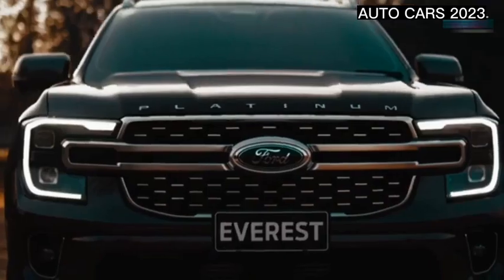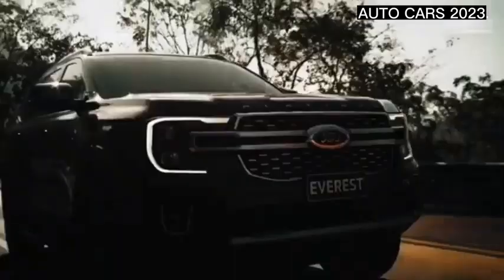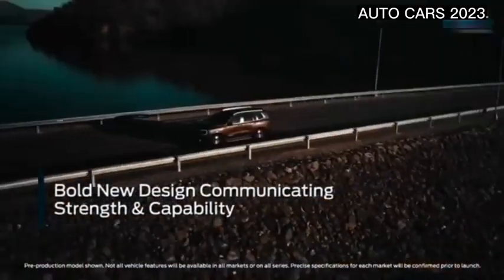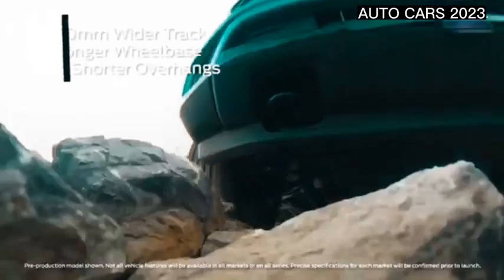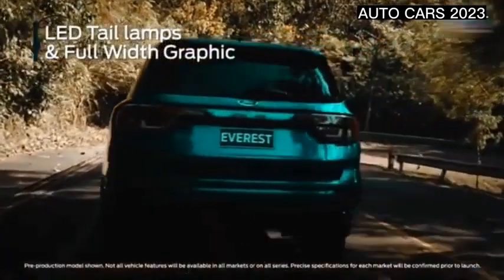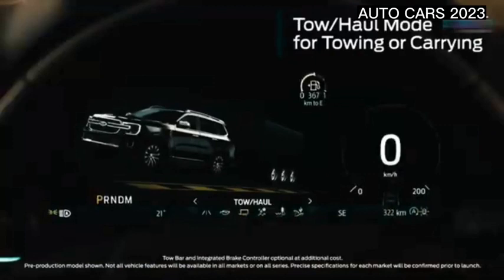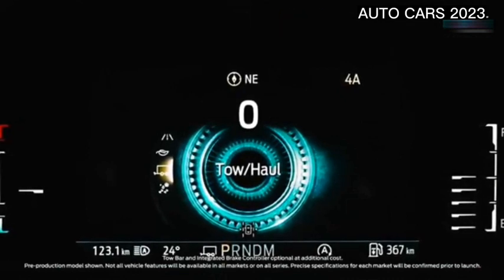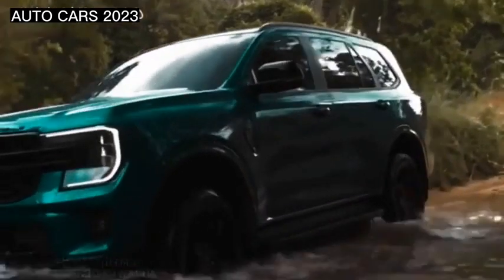The 2023 Ford Everest Is the *Other* Ranger-Based SUV part1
The third-generation Ford Everest has made its global debut. If you've never heard of this three-row SUV—and you are scratching your head trying to figure out what it is—that's because it has never been offered in the United States, and it never will be. The Everest is sold in places like Australia, South Africa, the Philippines, the Middle East, and Southeast Asia. Lament as you may from the highest mountaintops, but we won't be getting this mighty handsome, muscularly modern seven-seater. Add it to the list of forbidden fruit, alongside the Toyota Land Cruiser—the key difference being that the Land Cruiser was offered here, until recently.

The third-generation 2023 Ford Everest is basically a global-market midsize 2023 Ranger pickup clad in SUV skin. Ever wonder what an SUV Ranger would look like? Look at the Everest. Ranger in the front, with a closed-in body (not bed) in the back. Recall that the Ranger's redesign for 2023 gives it a totally different look than the current Ranger, and the Everest adopts these same blocky new design cues. In addition to sharing the upgraded Ford T-6 platform, the Fords share a lot when it comes to the front fascia, including the C-clamp headlights and grille design.